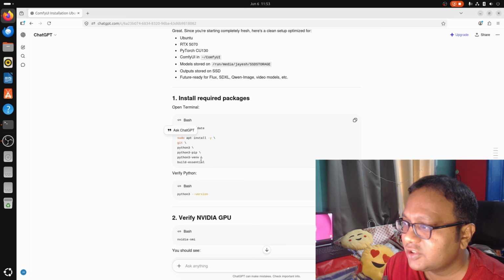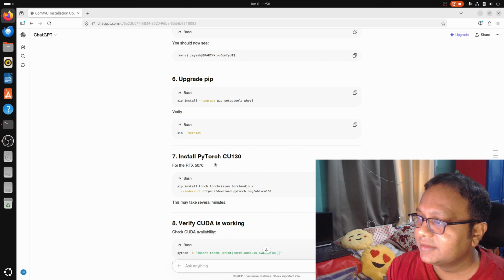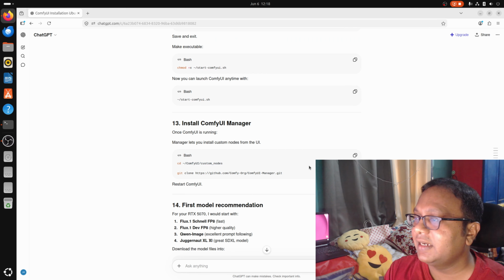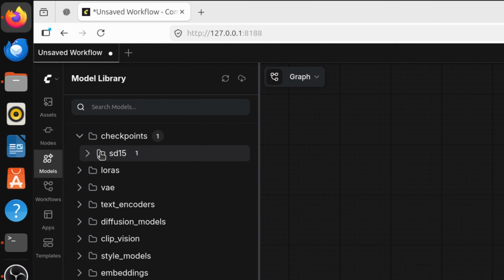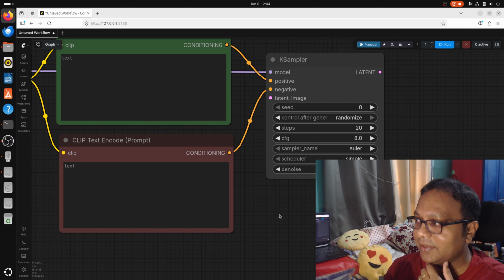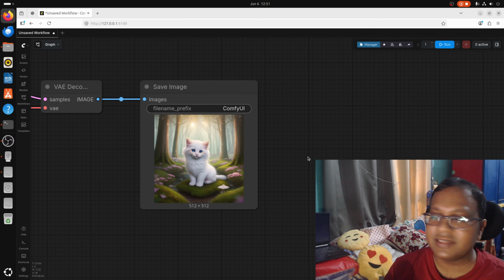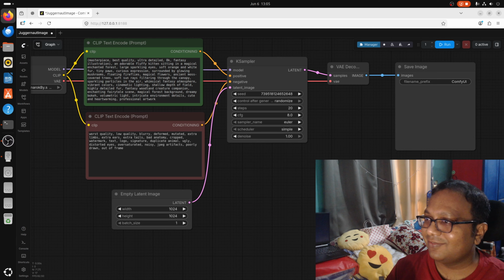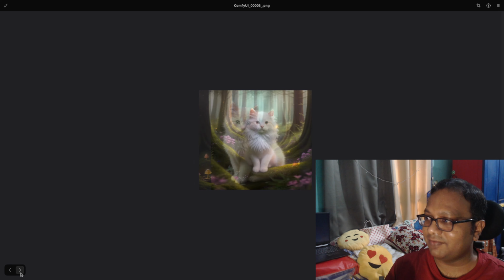Generate UNLIMITED AI Images Locally for FREE with ComfyUI (Beginner Guide)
Tired of paying monthly subscriptions for AI image generation?

In this beginner-friendly ComfyUI tutorial, I'll show you how to generate unlimited AI images locally on your own PC using powerful open-source models like Juggernaut XL and Juggernaut Reborn.

No credits.
No subscriptions.
No usage limits.

Everything runs directly on your computer.

In this video you'll learn:

✅ How ComfyUI works
✅ Understanding the basic workflow
✅ Loading AI models locally
✅ Positive & Negative Prompting
✅ KSampler settings explained
✅ Generating high-quality AI images
✅ Why local AI generation can save you money

This workflow is perfect for beginners who want to start generating AI art without relying on cloud services.

Whether you're creating:
• AI Art
• Wallpapers
• YouTube Thumbnails
• Social Media Content
• Concept Art
• Fantasy Artwork
• Photorealistic Images

ComfyUI gives you complete control and unlimited generations.